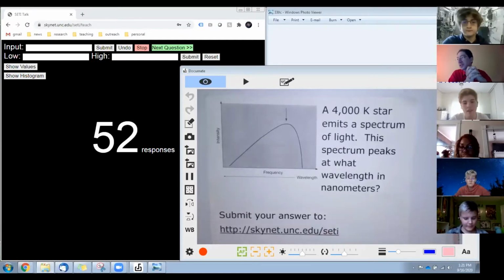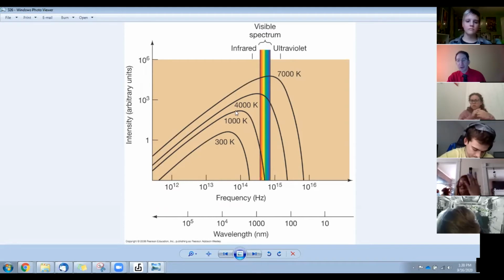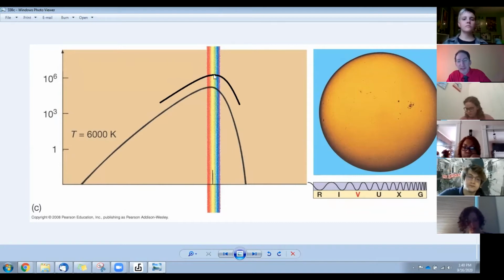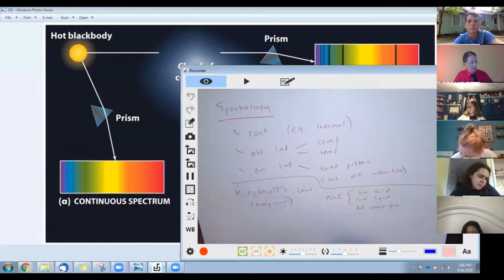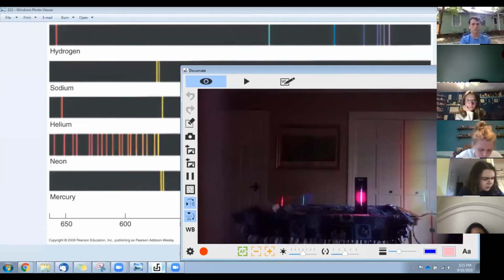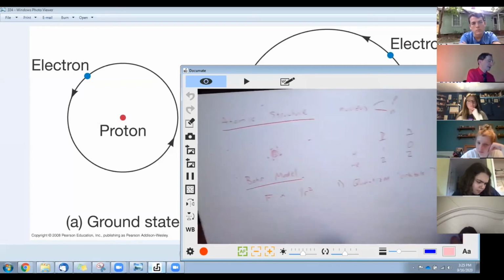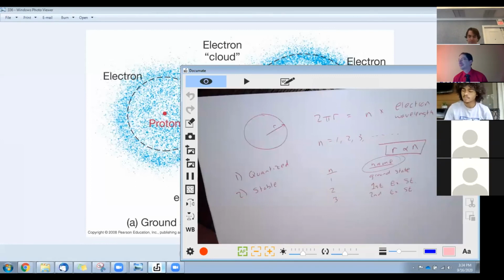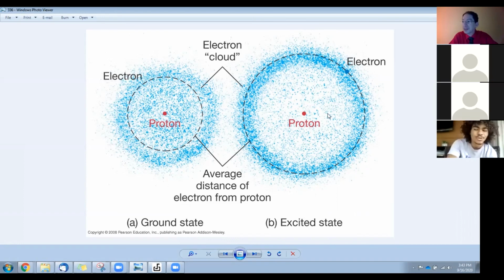Spectroscopy and Kirchhoff's Laws, Atomic Structure 9/16/2020